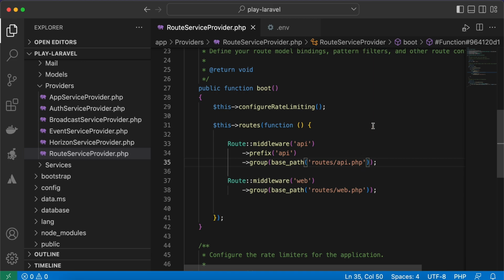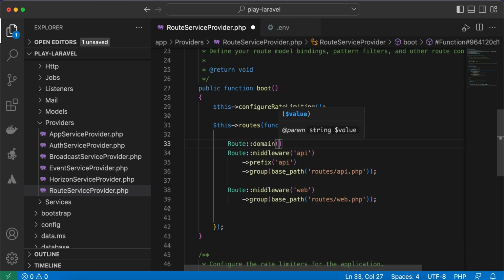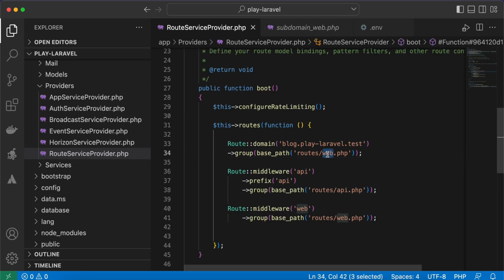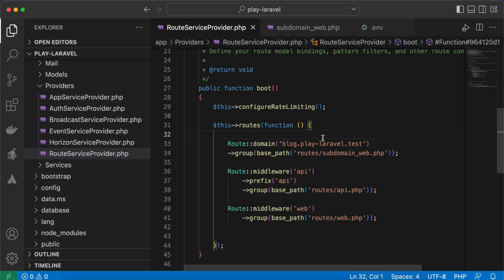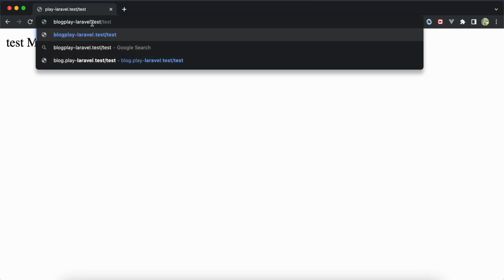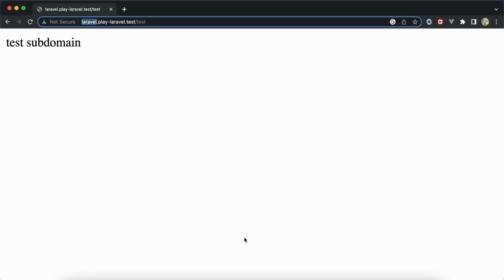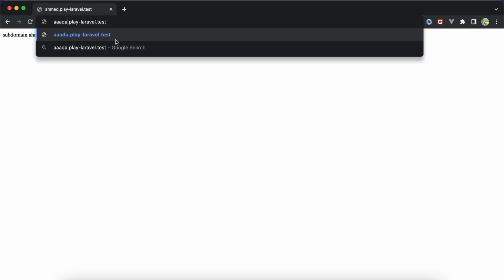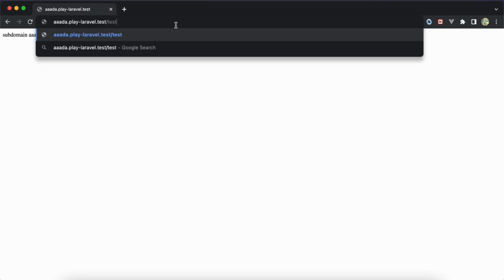Advanced Laravel | all about subdomains .